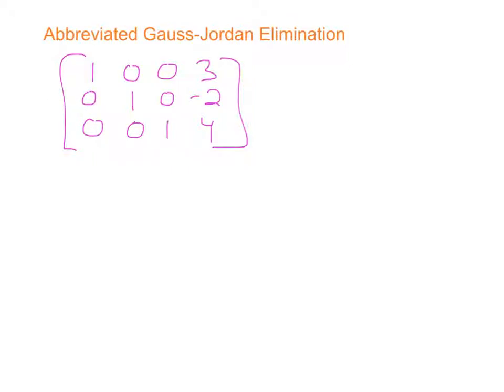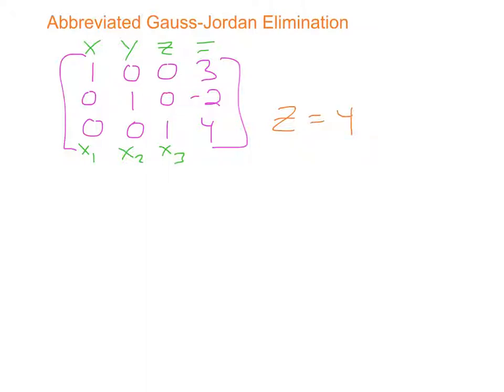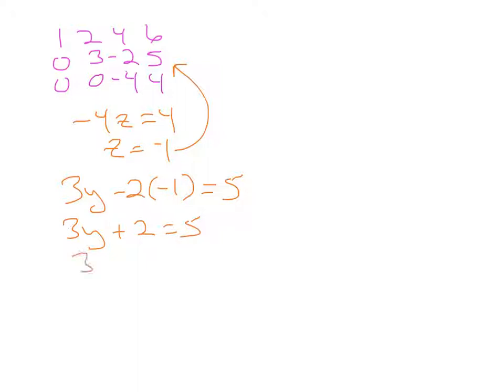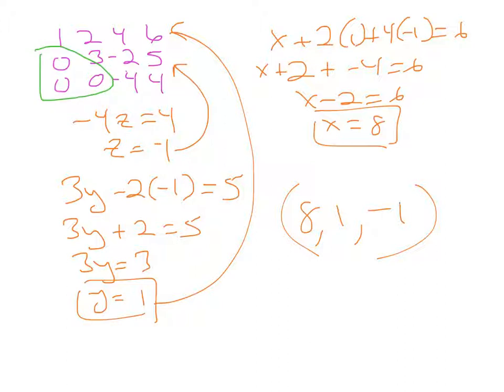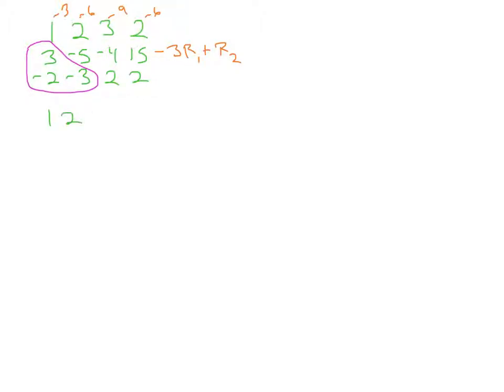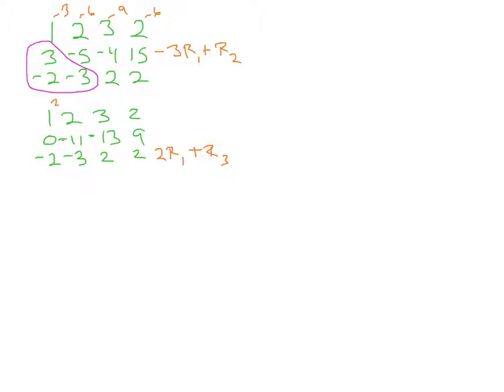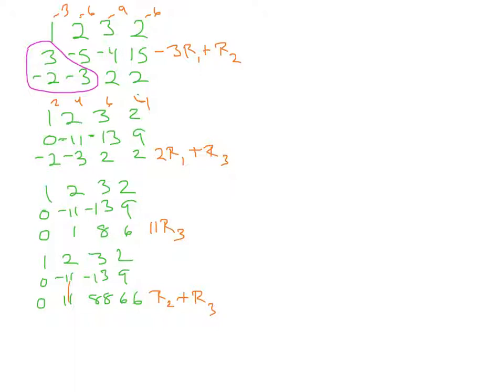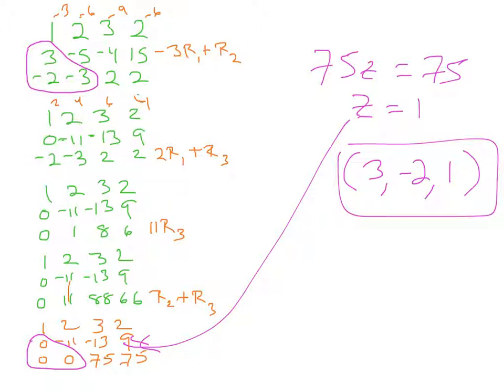Gauss Jordan Elimination